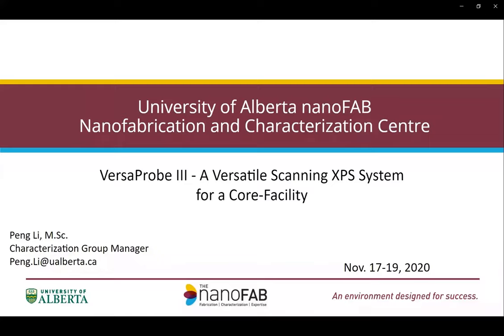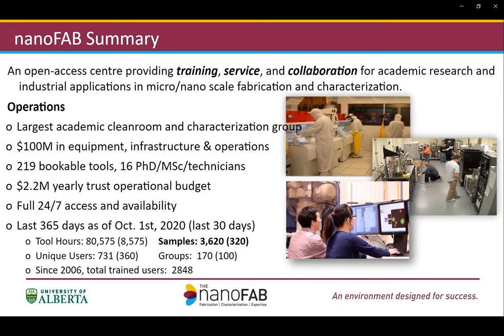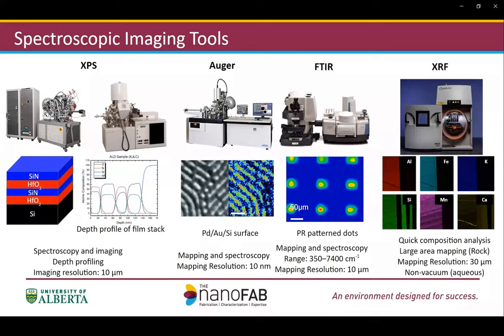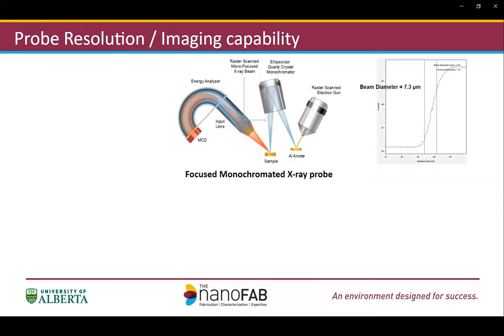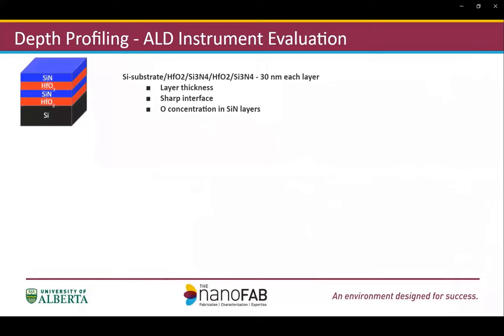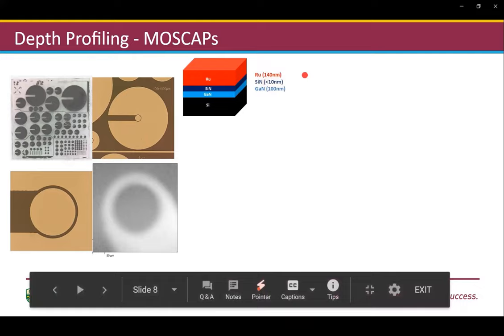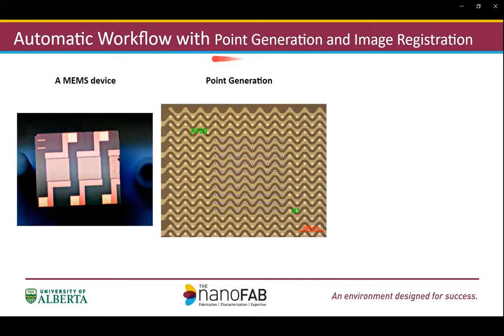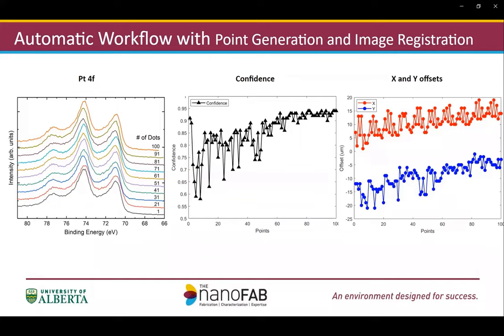VersaProbe III - A Versatile Scanning XPS system for a Core-Facility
Peng Li from the University of Alberta presented a talk titled “VersaProbe III - A Versatile Scanning XPS system for a Core-Facility”.

It showcases the automatic acquisition for MEMS device inspection, by using such software function as point generation and image registration for precise small area analysis.